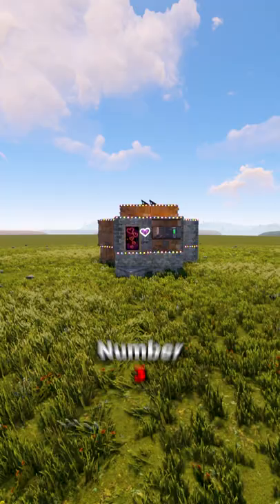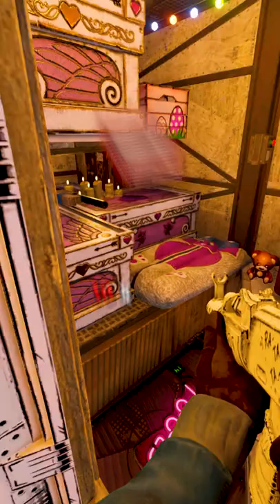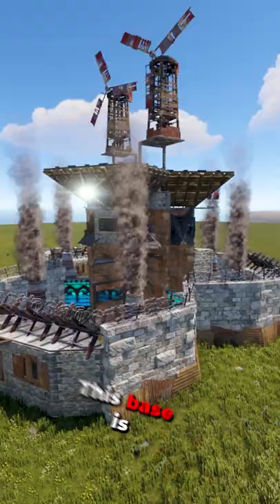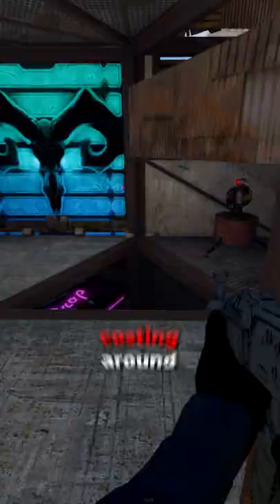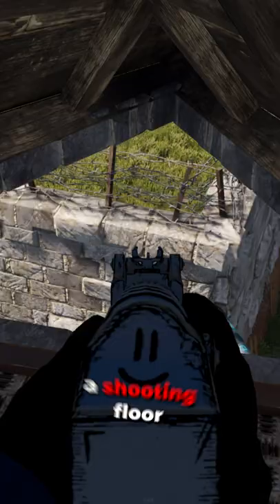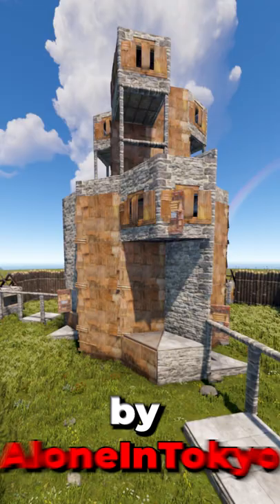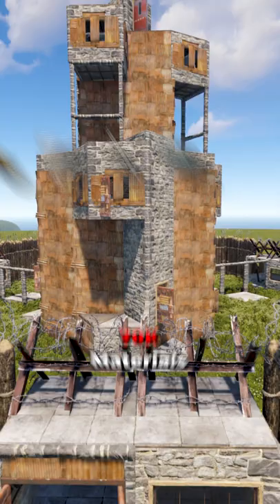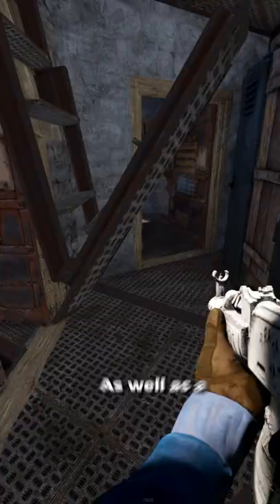The 3 Best Rust Solo Bases in 2022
Hey guys, in this video I am putting the 3 best solo bases of 2022 on display.